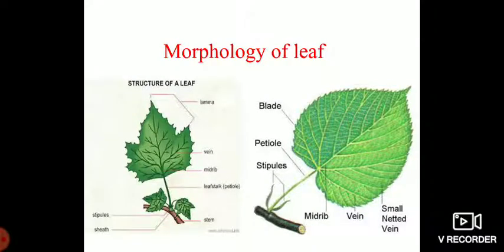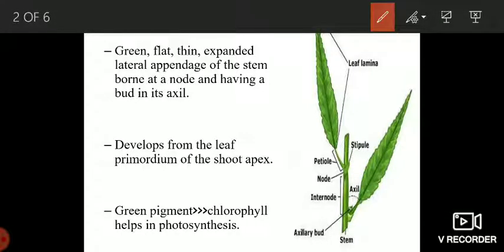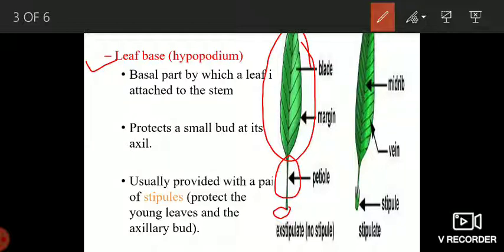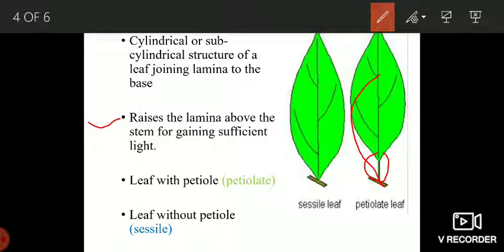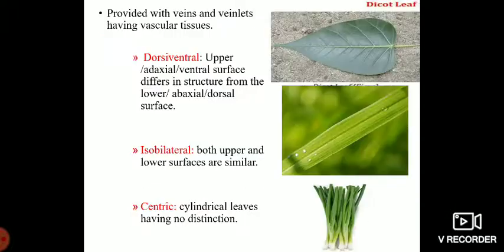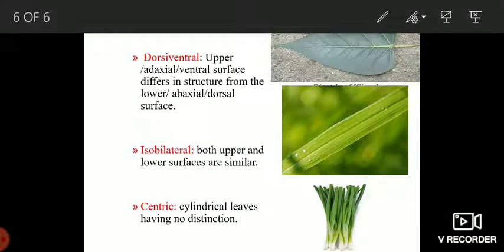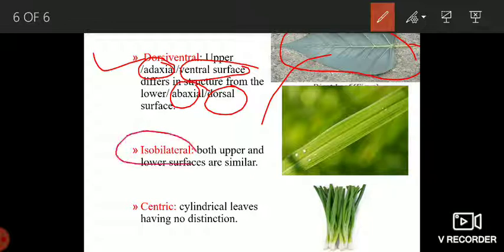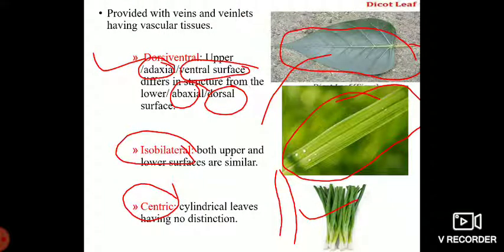Leaf morphology... Class 11th